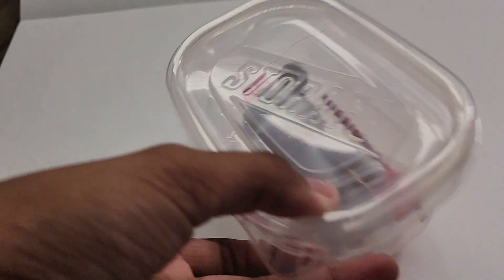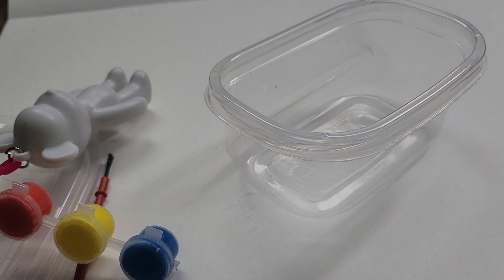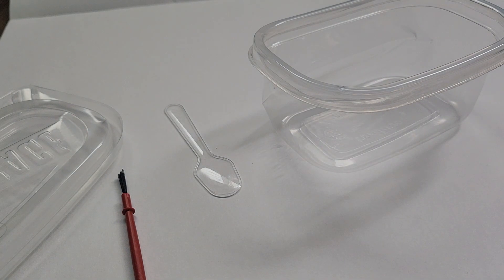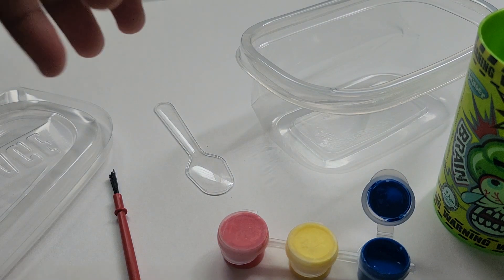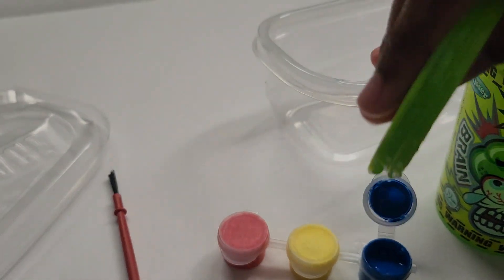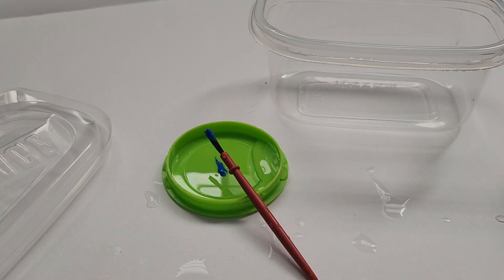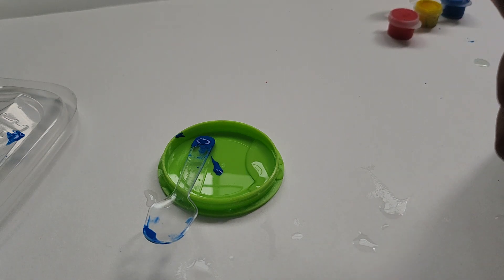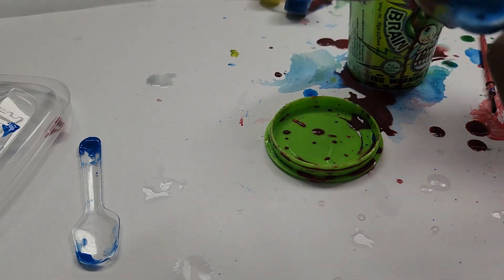doing a keychain painting